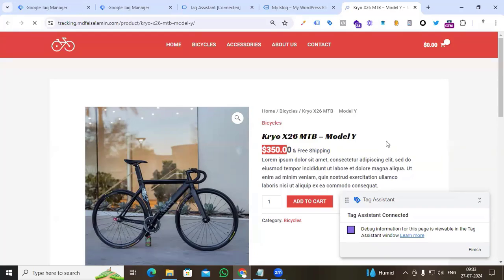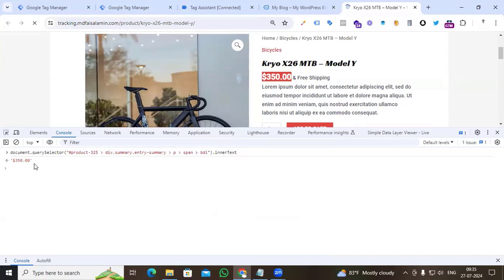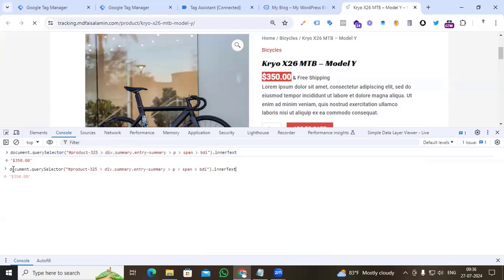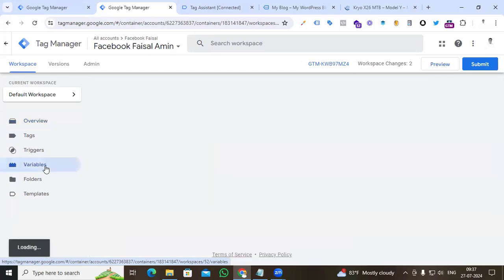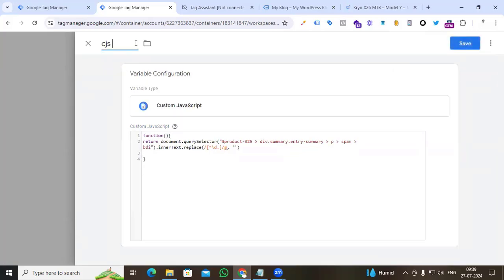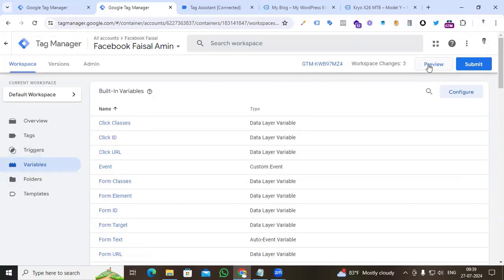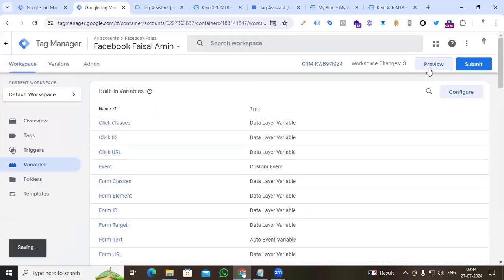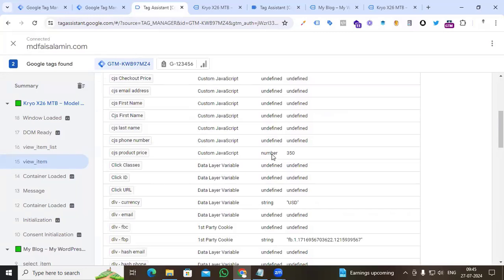Dom Scraping: Extract Price From the Page with GTM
Learn How to Extract Price From a Web Page Using Google Tag Manager! In this video, I'll show you how to access the product price on a web page using DOM scraping in GTM, even when a custom data layer is not available.

🚀 Why DOM Scraping?
Sometimes you may find yourself needing to track the product price on a page but can't rely on a developer to push that information to the data layer. In such cases, DOM scraping is a useful method to extract the value and push it to the data layer without requiring developer assistance. This technique allows you to convert the price from a string to a number format, which is essential as platforms like Facebook and Google Analytics often require numerical values.

Understand the Need for DOM Scraping:
- Learn why DOM scraping is essential when a custom data layer is unavailable.
- Recognize the benefits of extracting prices directly from the page

Push the Price to the Data Layer:
- Use the script to push the extracted price value to the data layer.
- Verify that the data layer receives the correct price value.

By following these steps, you'll be able to efficiently extract and track product prices on your web pages using DOM scraping in GTM.

Ready to enhance your tracking setup? Follow our tutorial and start extracting prices with ease today!